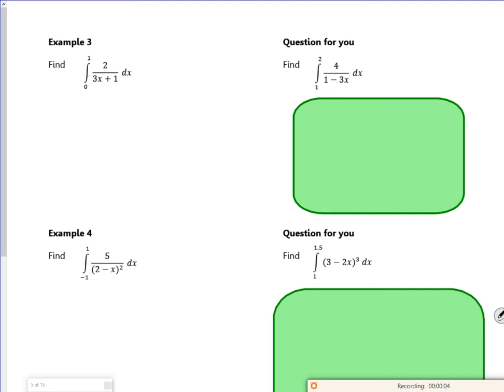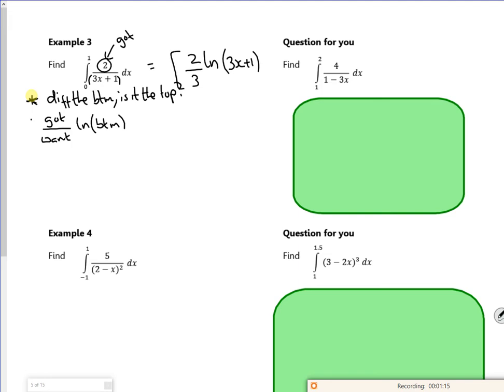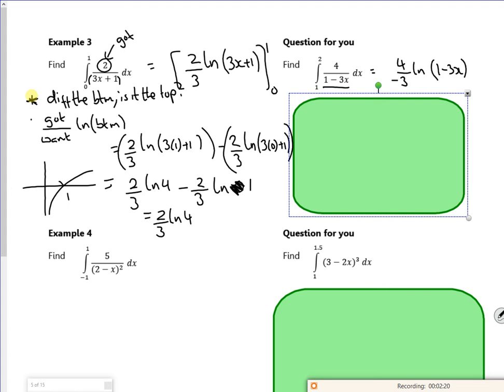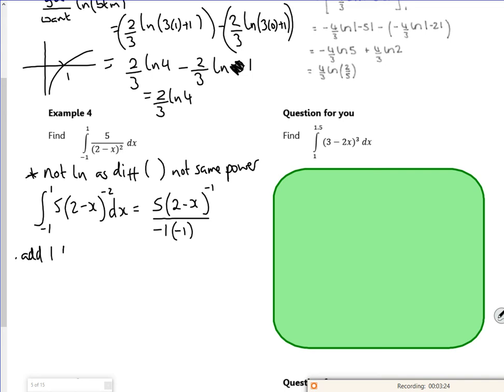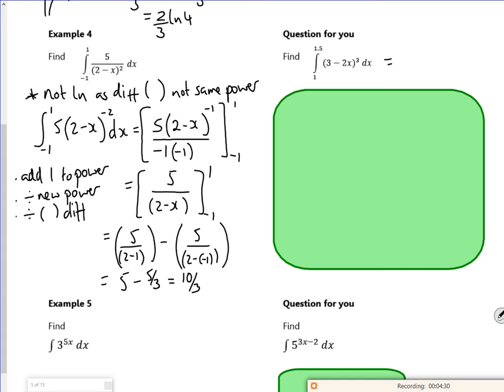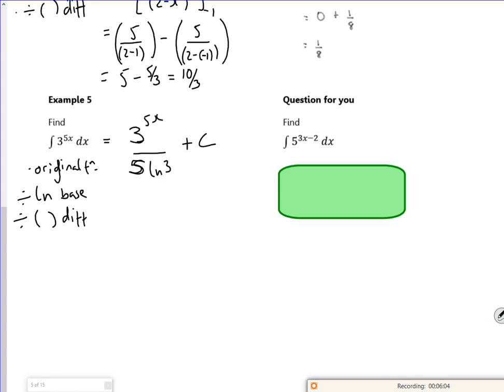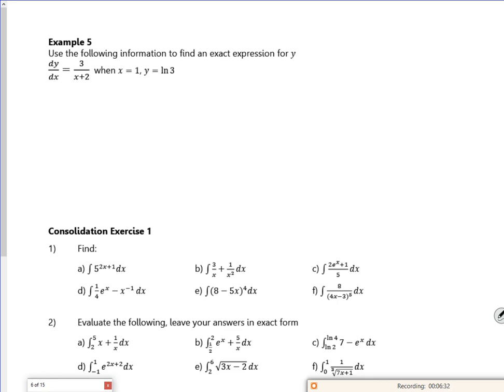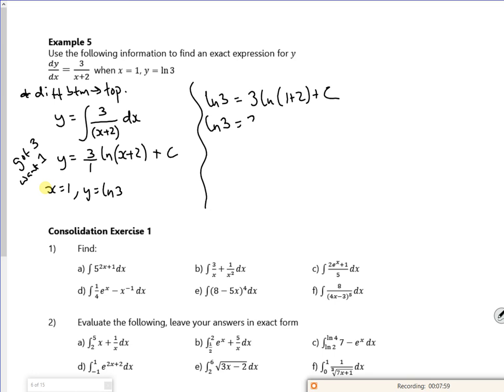A2 int1 lesson1 vid2